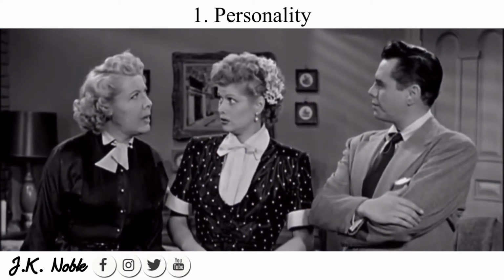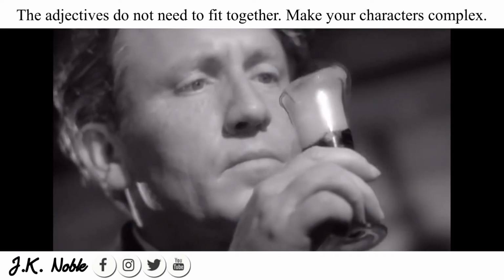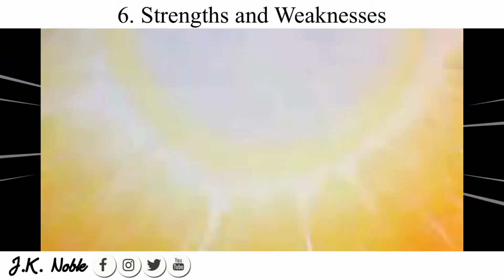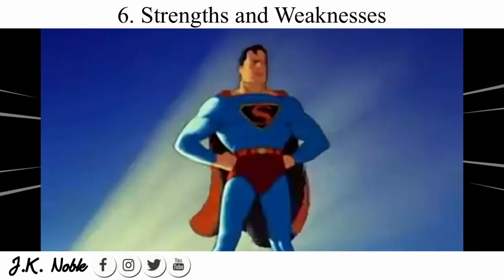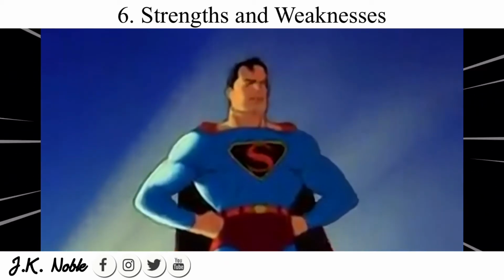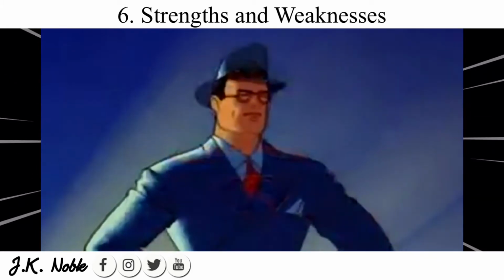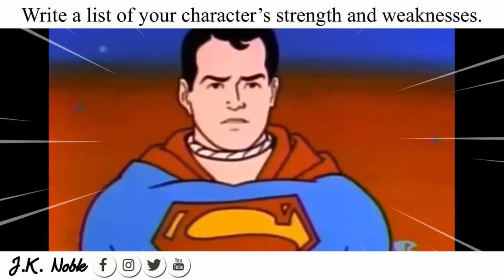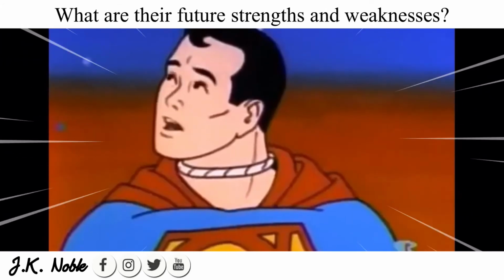How to Write Realistic Characters (In Only 8 steps) | Step by Step | Vlog by Author JK Noble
Inventing a realistic character who is relatable and inspiring can be difficult, especially if you don't know where to start. Upon my journey in writing, I've learned much about what makes characters seem human and would like to share what I learned with you!

Here are the eight key factors you can add throughout your novel to add humanity and realism to your characters:

1. PERSONALITY
2. LIKES AND DISLIKES
3. GOALS
4. HOW DO THEY THINK?
5. WHAT IS IMPORTANT TO THEM IN LIFE?
6. STRENGTHS AND WEAKNESSES
7. QUIRKS
8. CHARACTER DEVELOPMENT

Dick Van Dike (1961)
I Love Lucy (1951)
The Flinstones (1960)
Tom & Jerry (1975)
The HoneyMooners (1955)
Superman: The Fleischer Cartoons (1941)
Dr. Jekyll and Mr. Hide (1941)
Lilo & Stitch (2002)
The Lion King (1994)
Scooby Doo (1969)
Mulan
Cinderella
Sherlock Holmes
Snow White & The Seven Dwarves

Do you love Young Adult Fantasy? I'm a YA fantasy author! Complete with free previews, Graphic novel previews, trading cards, an interactive map, and more all illustrated by myself, JK Noble.

HALE: The Rise of the Griffins is available in all stores! (Its a 5 star book)
Ebook RELEASED JUNE 15TH !
Get it everywhere for 0.99 cents! YES.
.99 cents!

Email your proof or purchase to to get a free signed artwork, and a 15 minute virtual meet and greet with me, JK Noble! Promotion Ends JUNE 29th! HURRY!

Indigo!